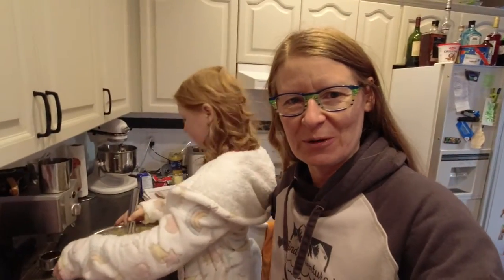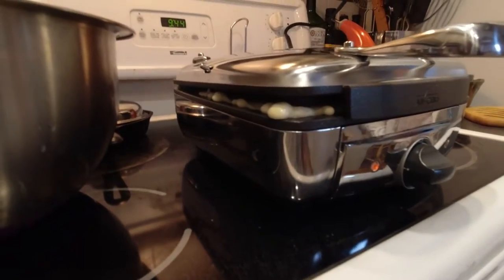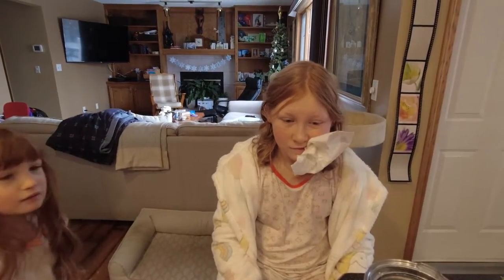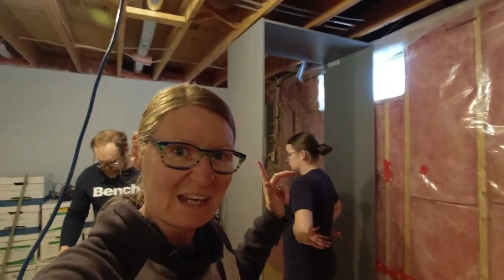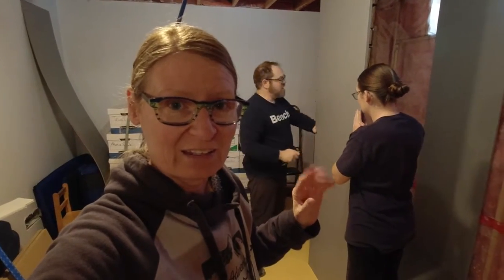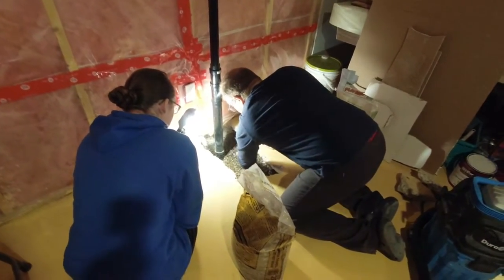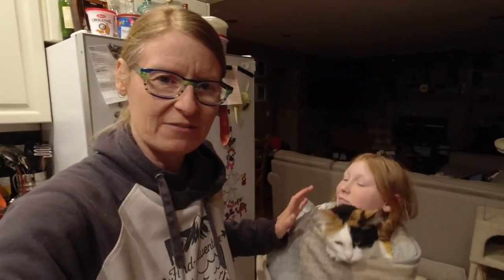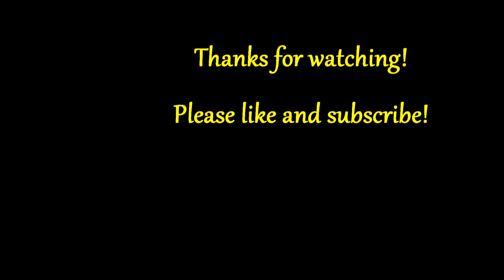Squeezing Out As Much Holiday As We Can - Waffles & Cabinets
We are trying to get as much out of this holiday season as we can. What do we do?

Visit us on Instagram: @therealmcnealsvlog